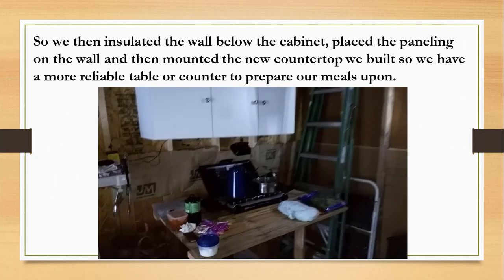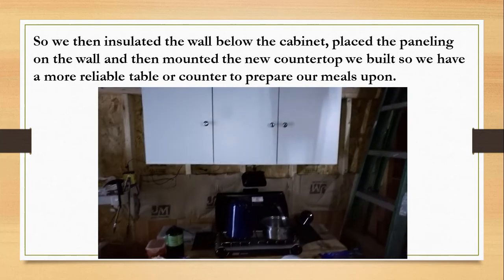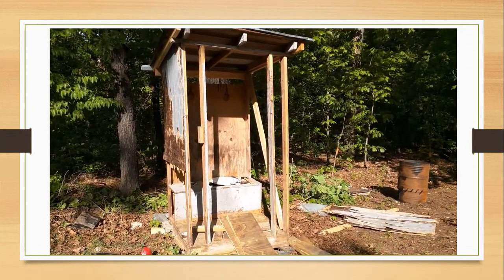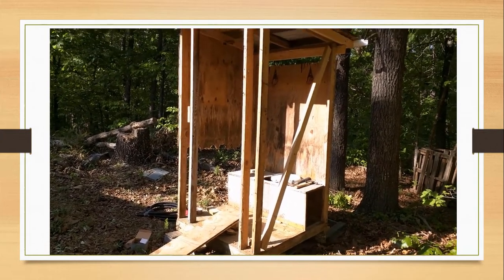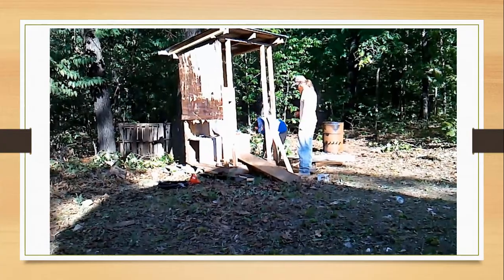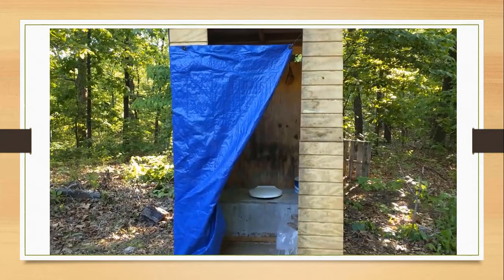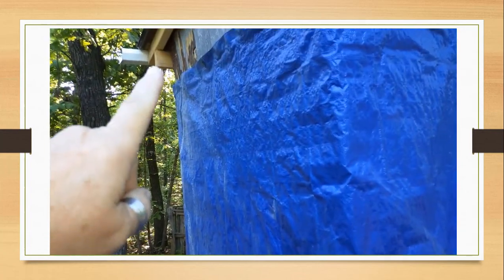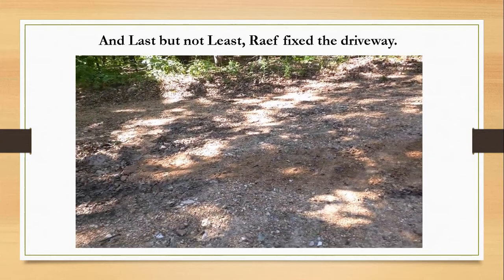Installing overhead cabinet and rehab the Outhouse_Pt12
Back to The Shabin for a quick 3 day trip.  We rehab the prodigal Outhouse and get some other things done inside.